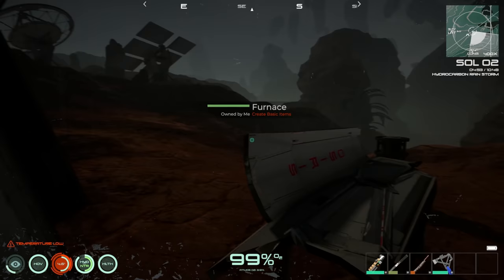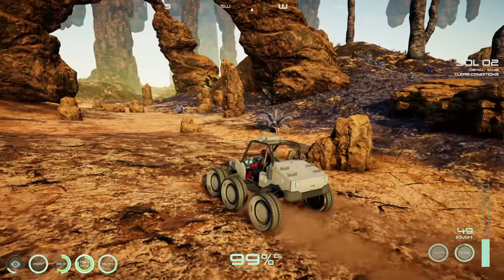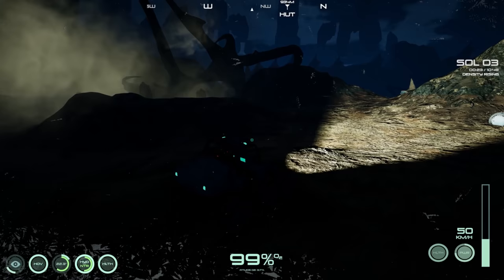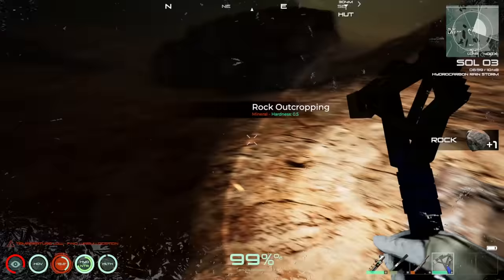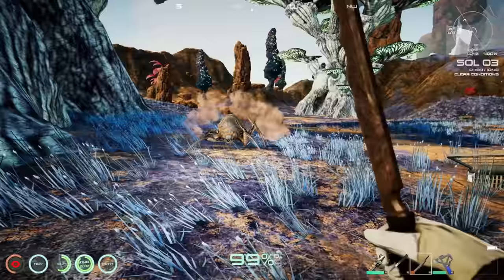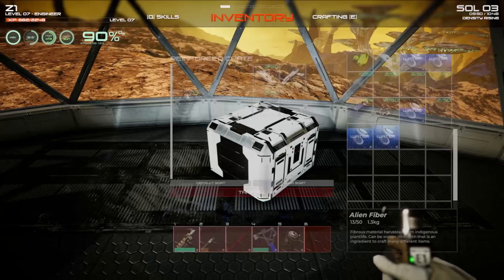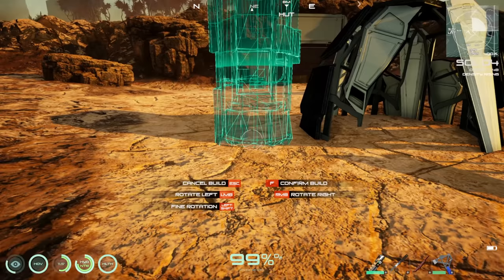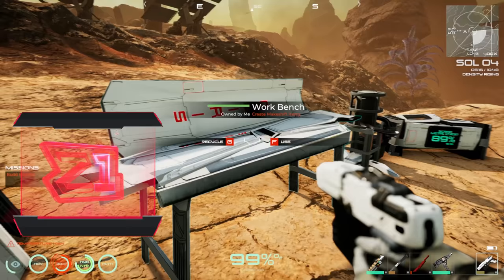Setting Out To Build A FORGE ! Osiris New Dawn [E2] | Z1 Gaming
As the lone survivor on a deep space resupply mission, you find yourself on a harsh planet struggling to stay alive against a hive of nightmares. You have only your skills of survival in this near future sci fi horror epic.